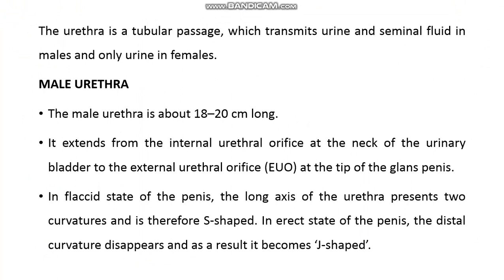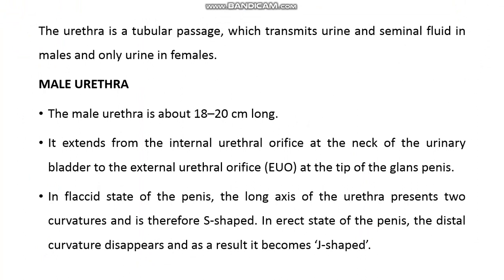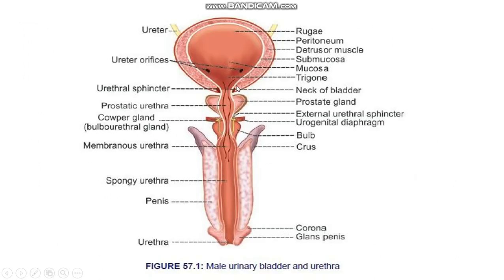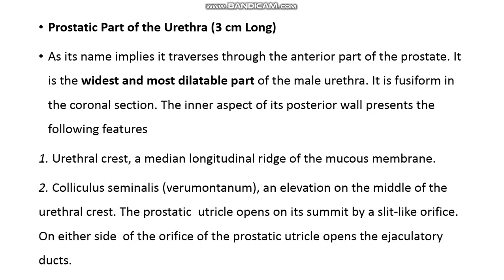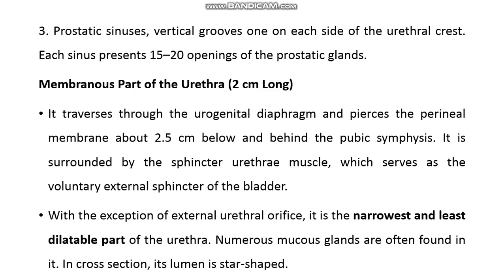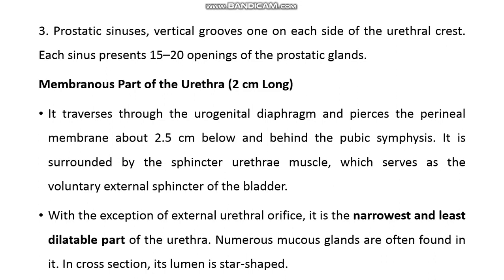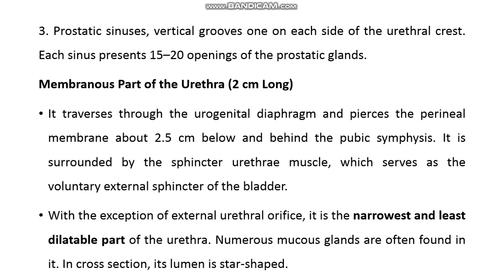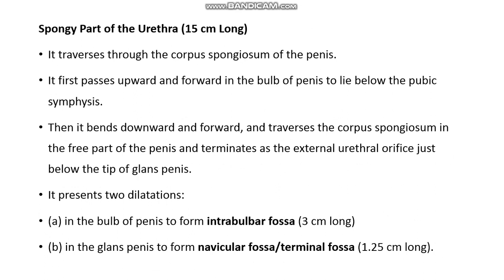Urethra part 1